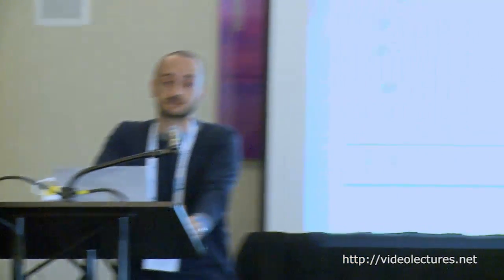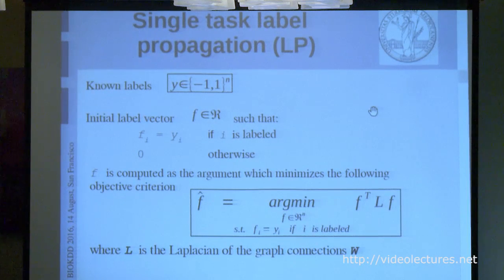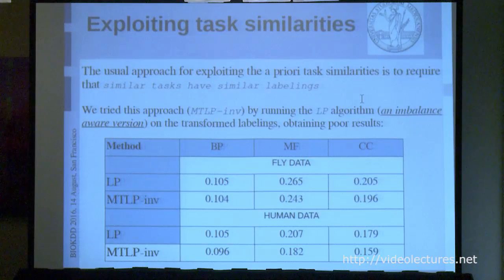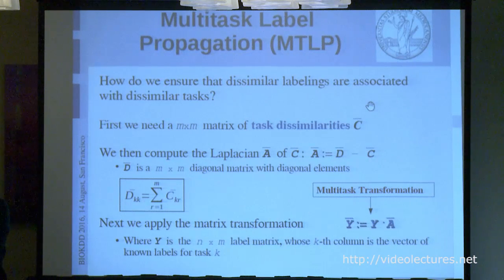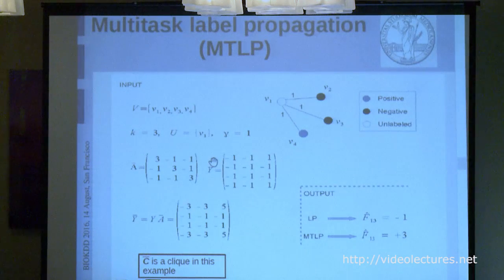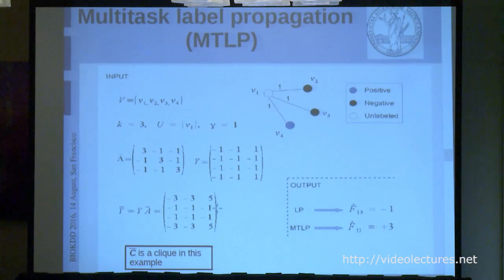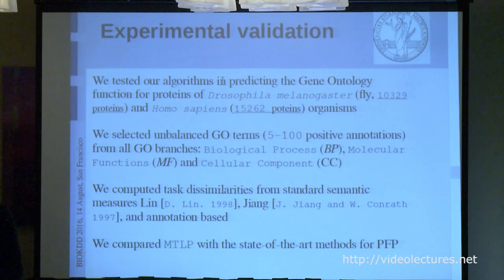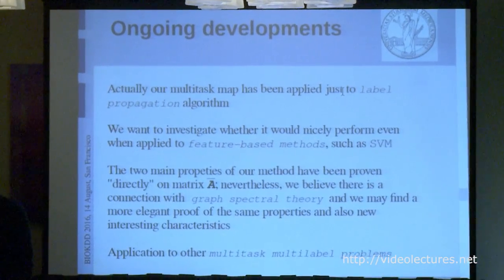Multi-Task Label Propagation with Dissimilarity Measures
Author:
Marco Frasca, Dipartimento di Scienze dell'Informazione, Università Degli Studi Di Milano

Abstract:
Multi-task algorithms typically use task similarity information as a bias to speed up learning. We argue that, when the classification problem is unbalanced, task dissimilarity information provides a more effective bias, as rare class labels tend to be better separated from the frequent class labels. In particular, we show that a multi-task extension of the label propagation algorithm for graph-based classification works much better on protein function prediction problems when the task relatedness information is represented using a dissimilarity matrix as opposed to a similarity matrix.